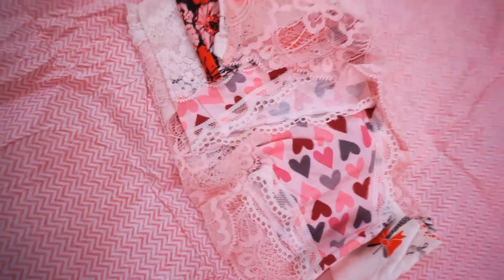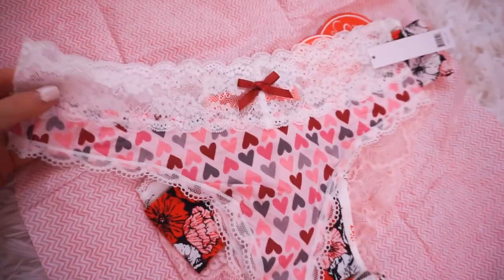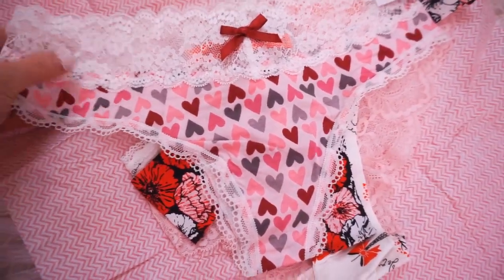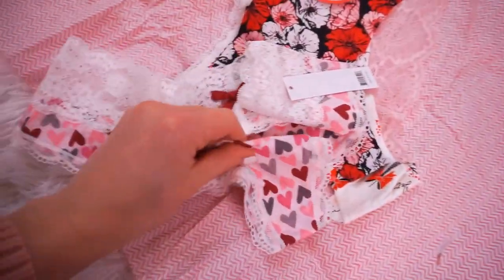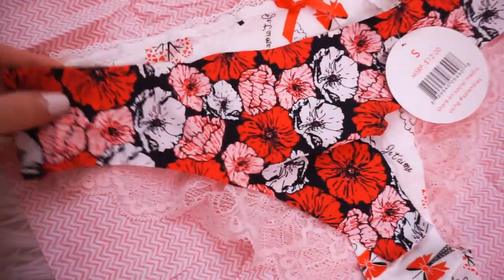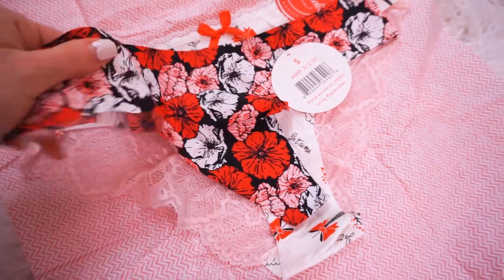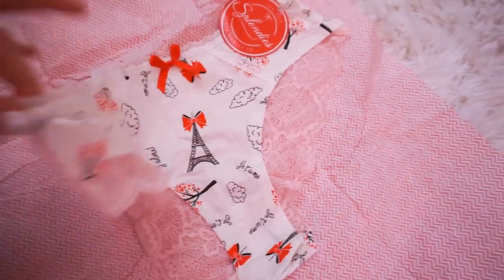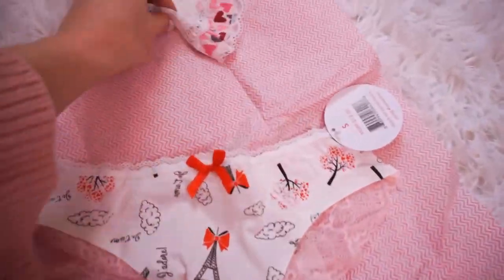6 BOMB DATE OUTFITS FROM TARGET! + SPLENDIES PANTY HAUL!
& hit the notification button!❤ Ahaha so I ended up with more than 5 outfits.. typical me lol
❤OUTFIT 1❤
Pink coat (sold out on Target's website but here is a similar coat!!)

❤If you've kept up with my videos & insta lately, you may know what's going on with my fur babe, Coco. Coco is my 1 yr old tortie I rescued as a kitten last summer & recently has been diagnosed w/ a rare blood cell cancer💔😣 I made her an instagram account to grow awareness to our story & a gofundme to raise funds for treatment💔 Sadly, Coco & I have a tough journey ahead of us💔 Please read our story & share @cocobeanthekitty to your social medias so we can reach more people💗 Anything helps💗 A prayer & even a $5 cup of coffee donation.

❤❤Follow us on Coco's Instagram to stay updated!

❤ D I S C O U N T  C O D E S  & COMMON PRODUCT QUESTIONS❤

❤My gel nail kit
❤My go-to color "White Lily"

❤Favorite leggings of life!

❤ Workout ankle weights

❤BOOTY BANDS

20& off w/ code "BRIA"

❤My pink plush robe!!